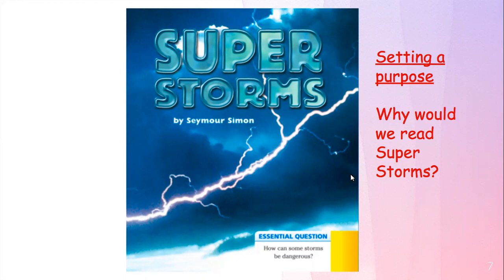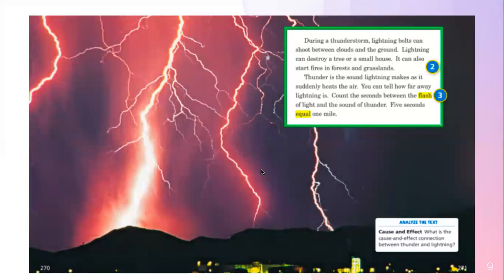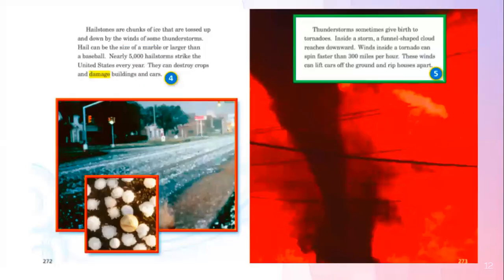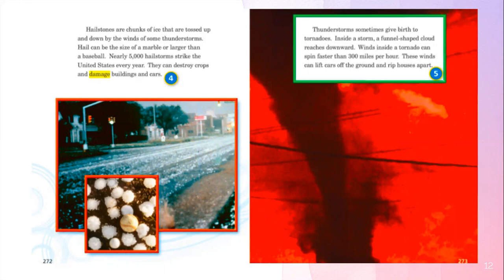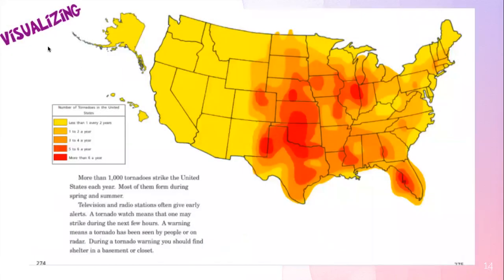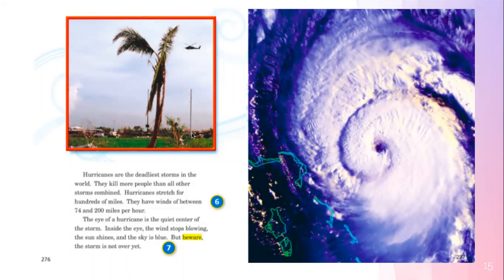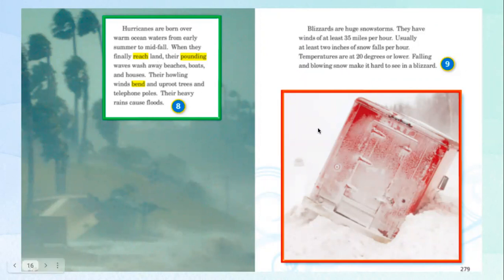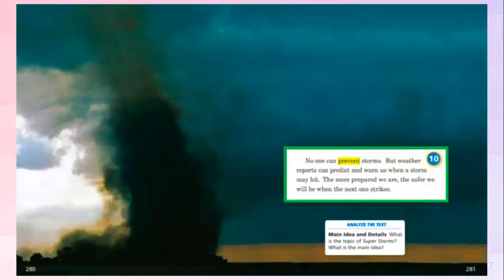G2 L8 Super Storms Read Aloud